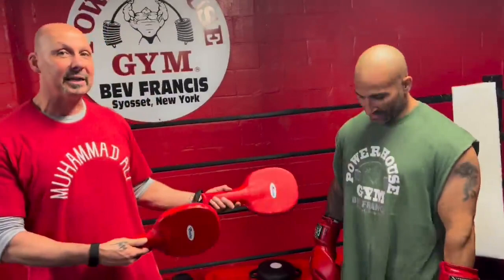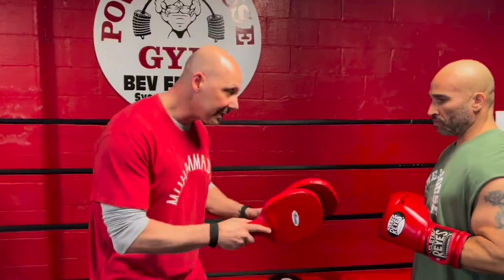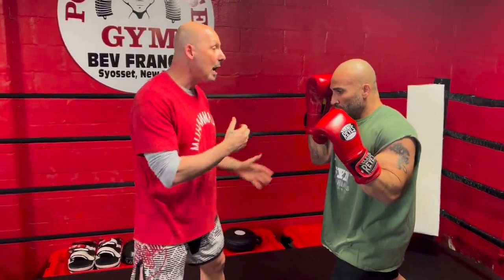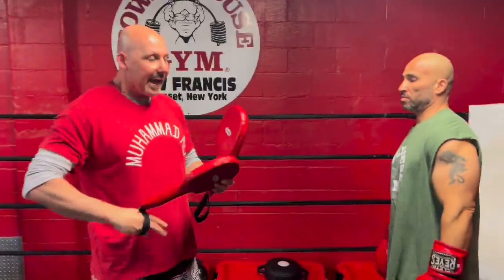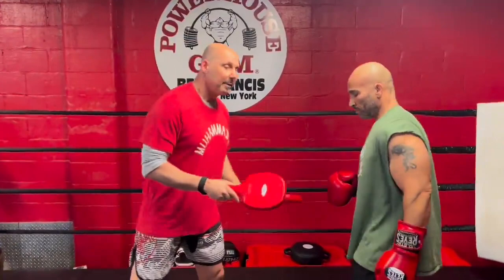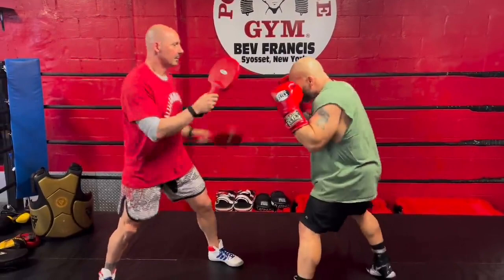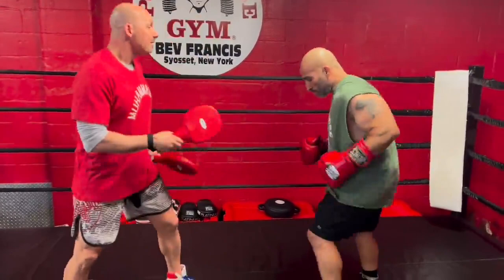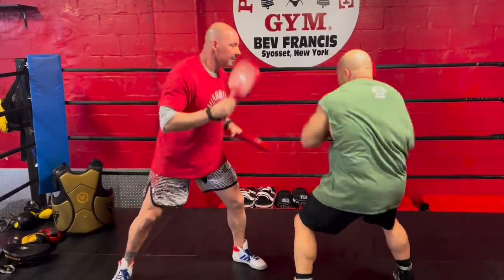Fighting Technique: “Block and Counter” with Derek Panza & IFBB Pro Marco Rivera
This week’s Ten Minute Technique: “Block and Counter”  3x World Kickboxing Champion Derek Panza & IFBB Pro Marco Rivera …. As with most fighting techniques reactions must be instantaneous and precise. It only takes about ten minutes to learn a technique but it takes about 100 hours of seriously focused repetition to build sound fundamentals and another 100 hours of live drilling to implement the technique in sparring or live combat… and that’s if you train like a savage and focus like a monk. Have fun and drill hard!!!